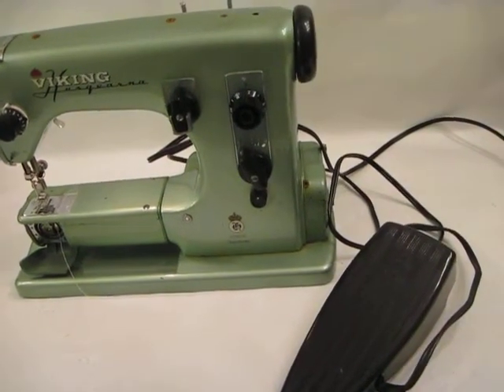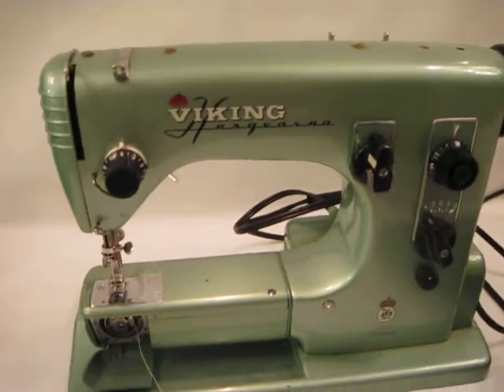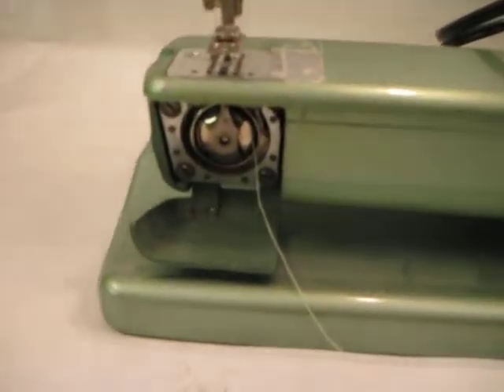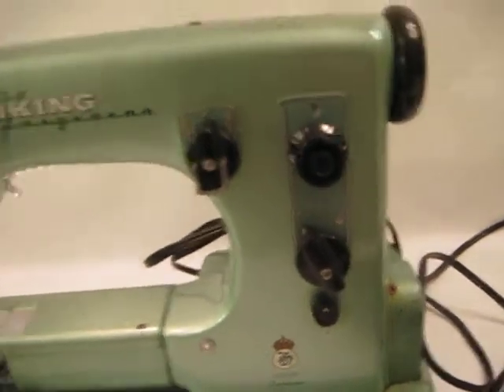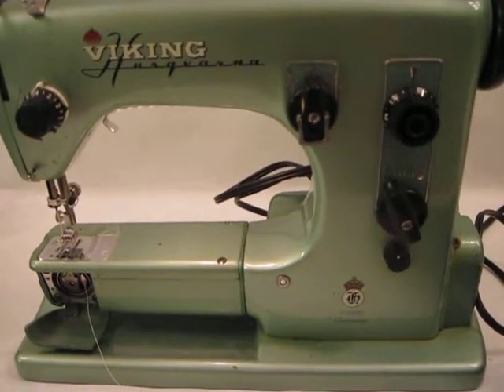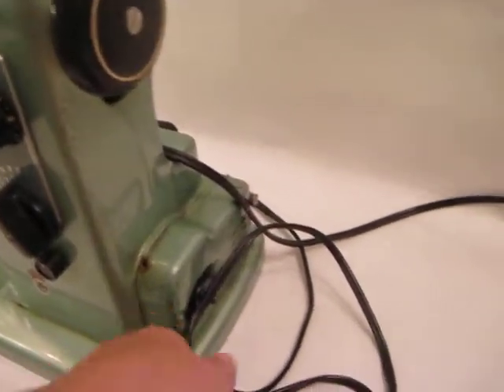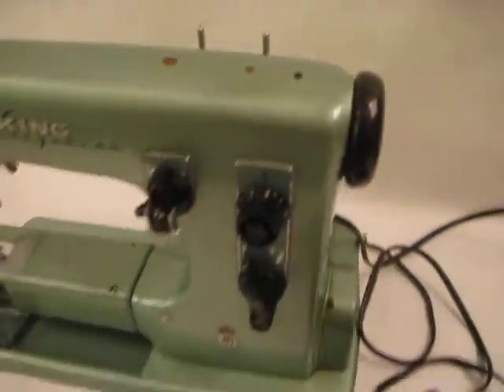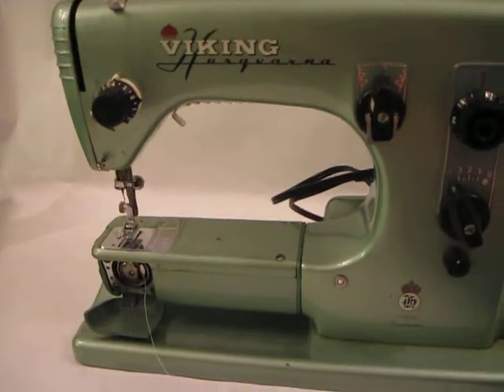vintage husqvarna sewing machine on ebay - ends July 27th, 2011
This vintage husqvarna sewing machine is for auction on ebay - is very clean and working condition.   Thanks for stopping momnpopsauctions - where we are "Keeping auctions fun!"